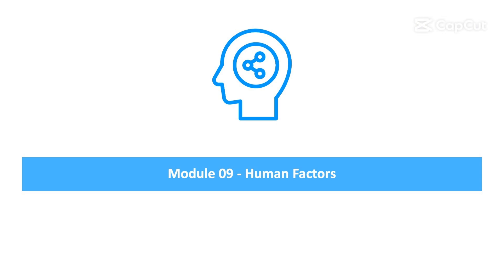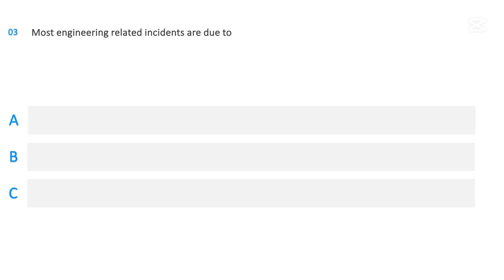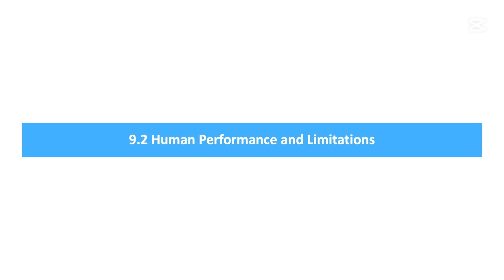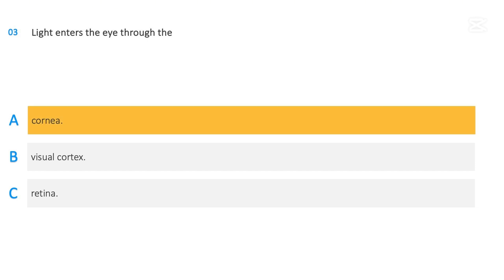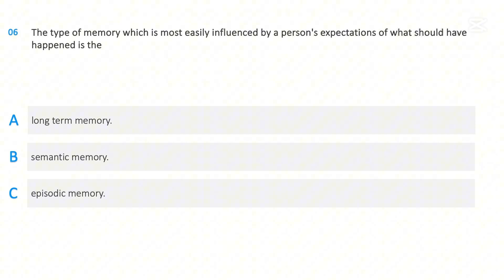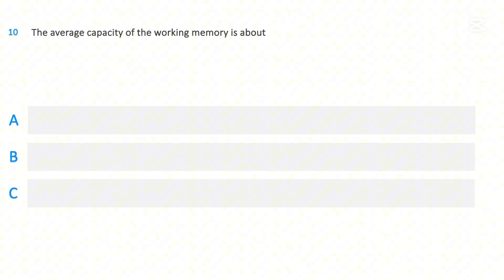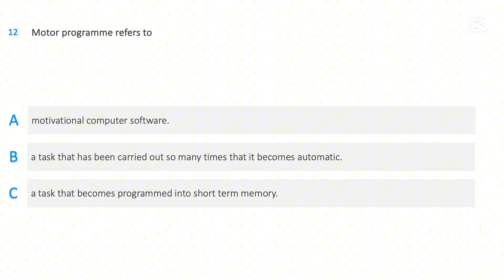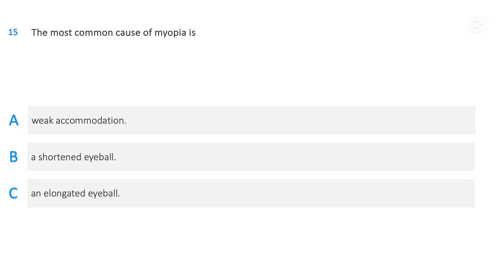Module 09 - Human Factors (EASA Part 66 Exam Questions)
EASA Part 66 Aircraft Maintenance Engineer License (B1) Exam Questions.